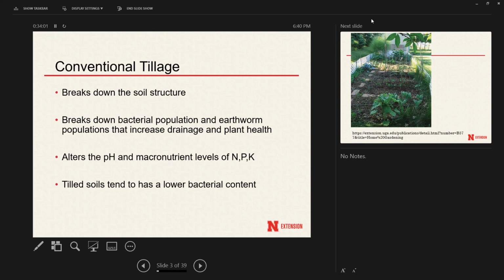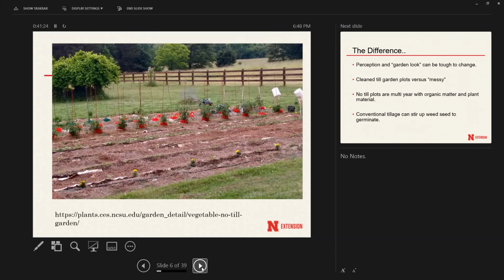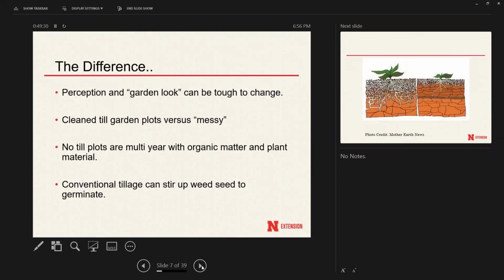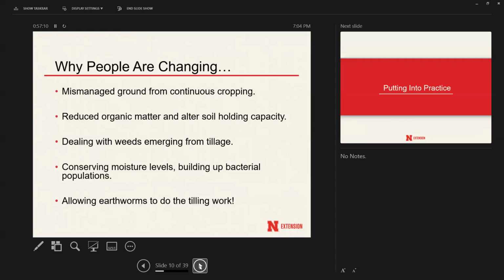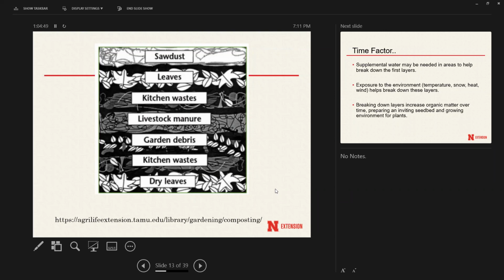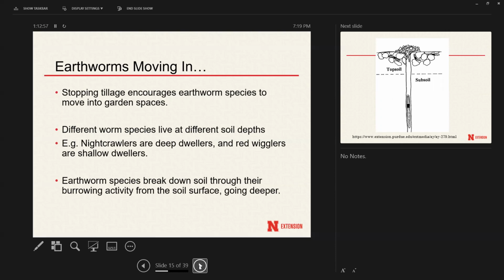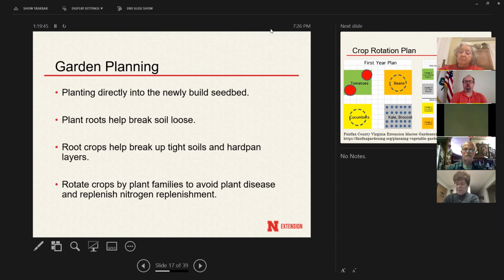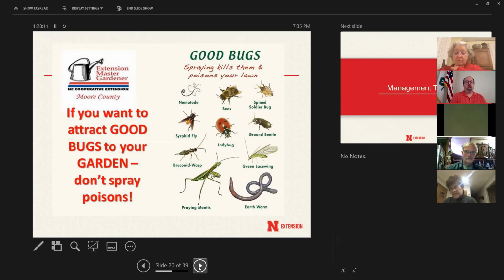22.1.18 Part 1 MG No Till Gardening